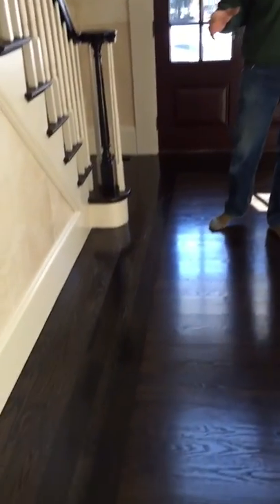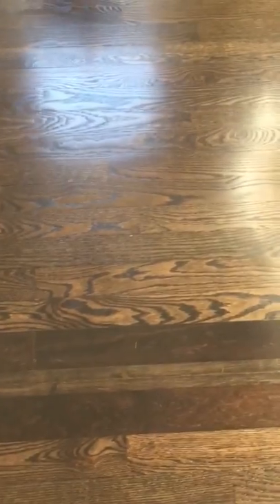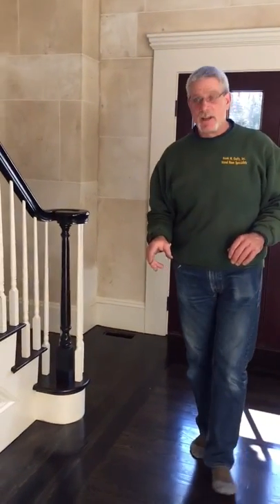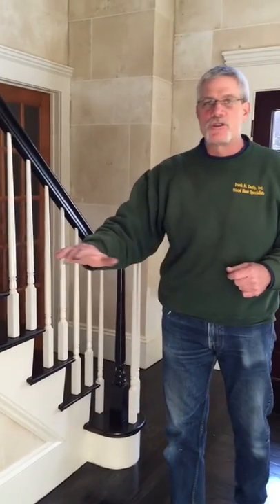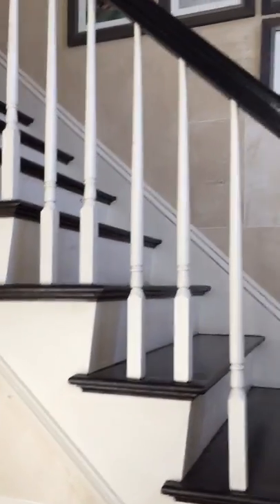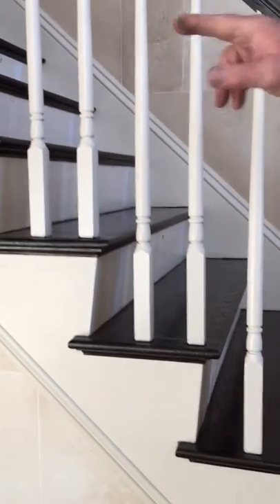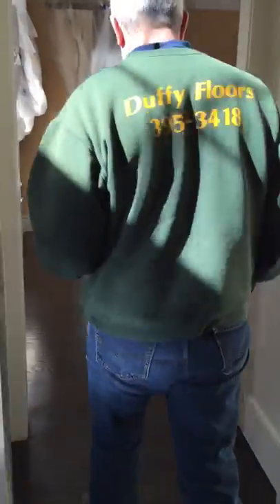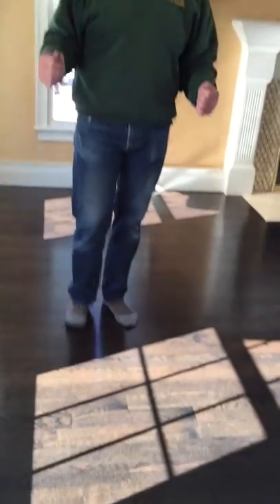Dye and Stain Hardwood Floors- Duffy Floors Boston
Duffy Floors, Proudly Serving The Boston Area Since 1927.

Do you have more than one type of hardwood floor in your home or office?  Matching colors can be a challenge for experienced hardwood flooring specialists. Frank H. Duffy Floors, Inc. Has a process for matching floor stains that will satisfy the most
fastidious floor owners. for more videos and information on hardwood flooring.

Chris from Duffy Floors discusses and shows hardwood floors and stair treads that were stained and dyed. The floors are a deep dark color.